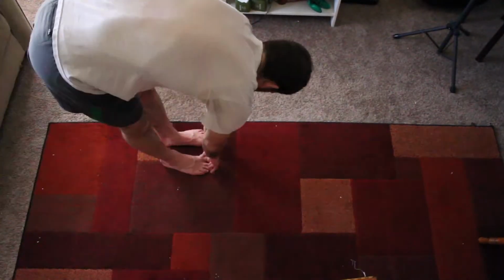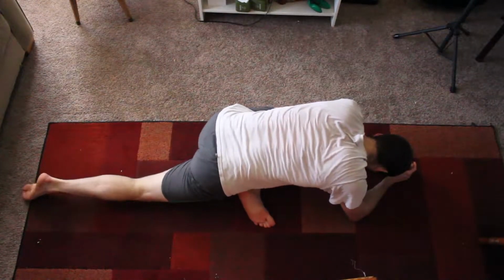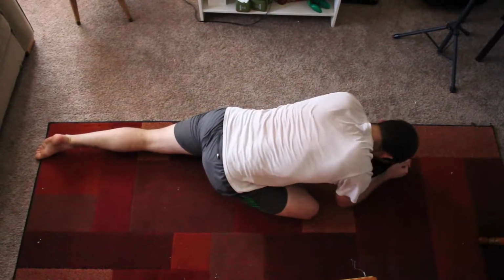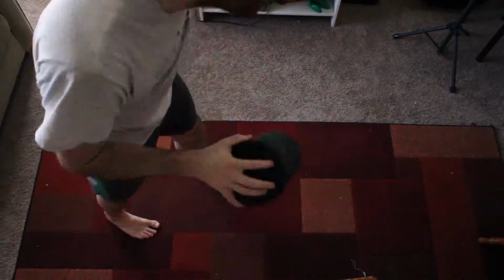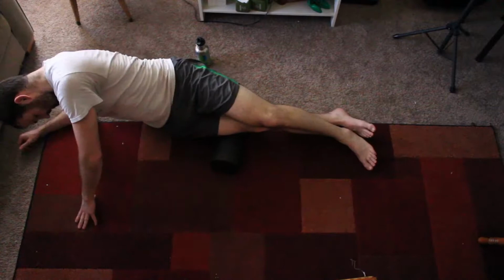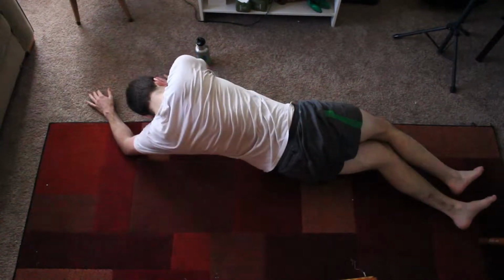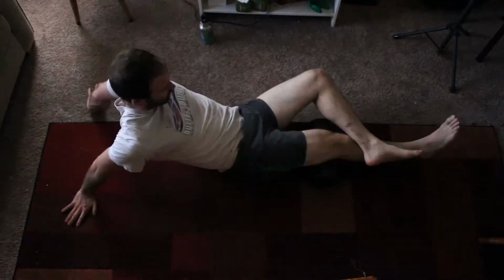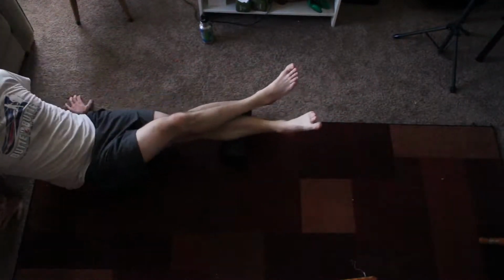Creative Cool Downs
Why creative exercise might deserve as much post-work cool down as physical exercise. Doug Neill VLOG_014